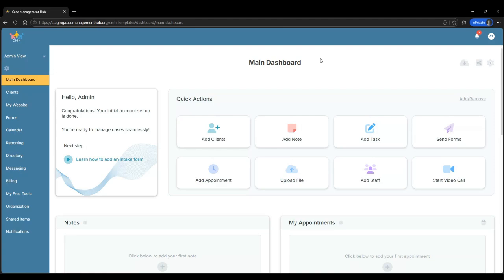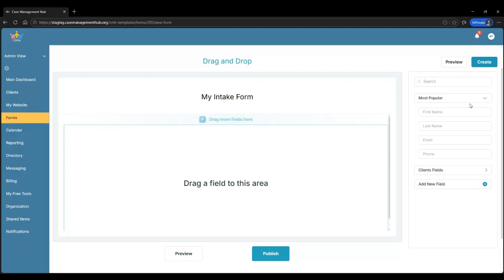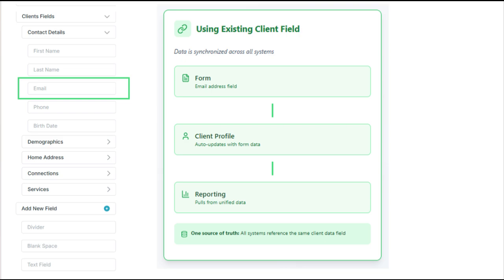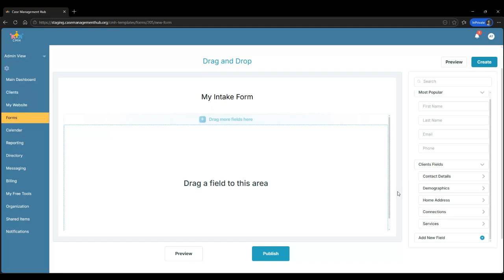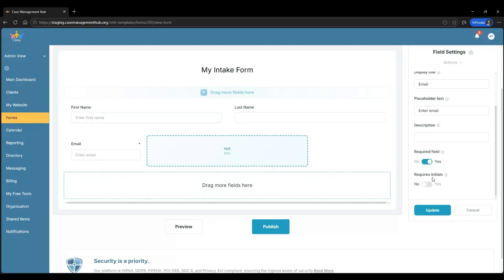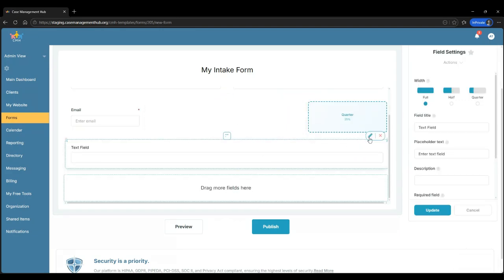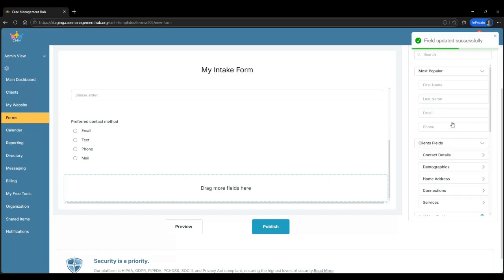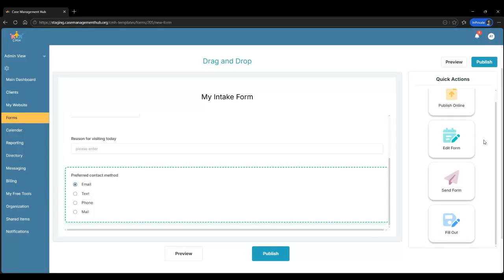Case Management Hub: Form Builder Basic Tutorial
Learn how easy it is to build intake forms and assessments in the Case Management Hub platform.  Use drag and drop to build your form in minutes! Collect form data seamlessly and have it flow through to the client profile and reporting automatically.

Learn more about our top case management software at casemanagementhub.org